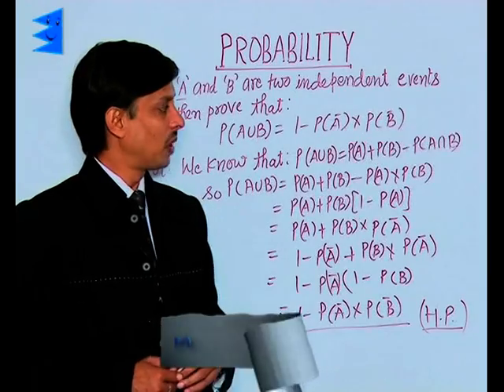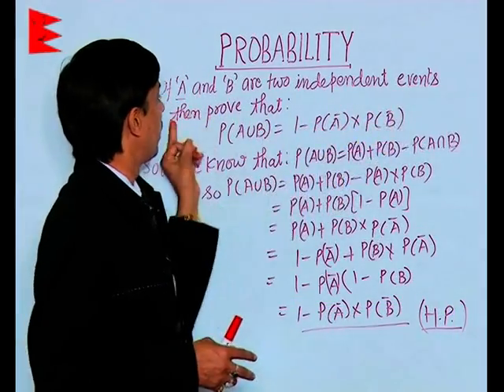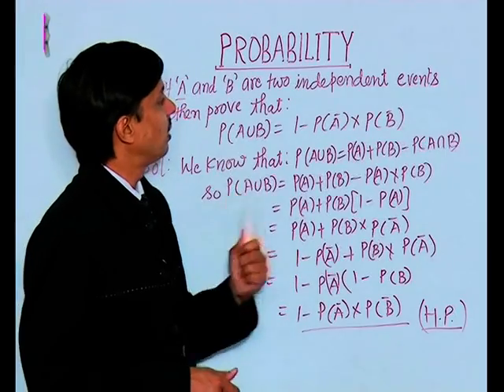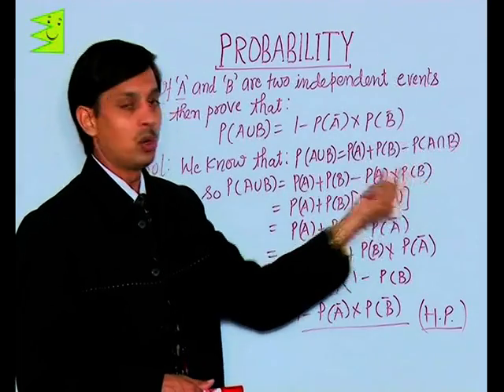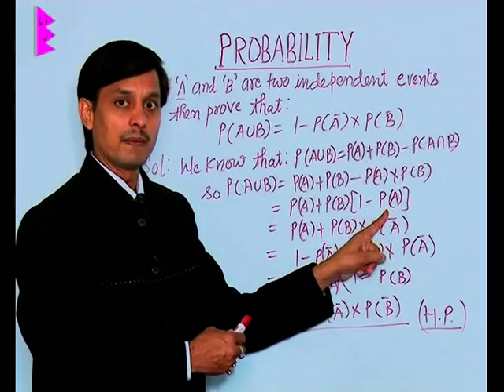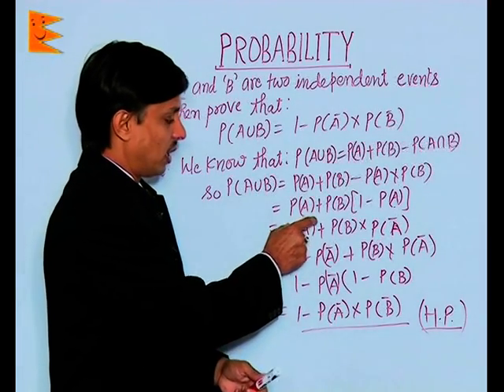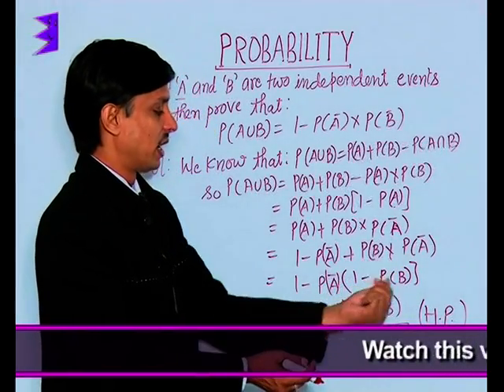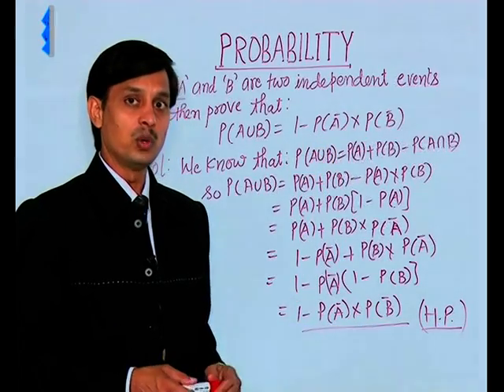CBSE Class 12 Maths Probability Example-IV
Chapter: Probability
Topic:Example-IV